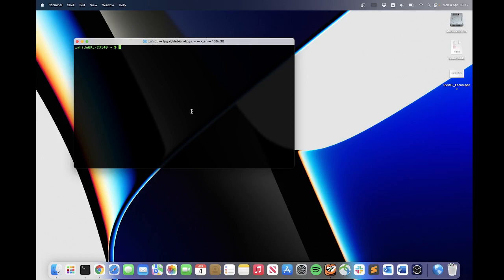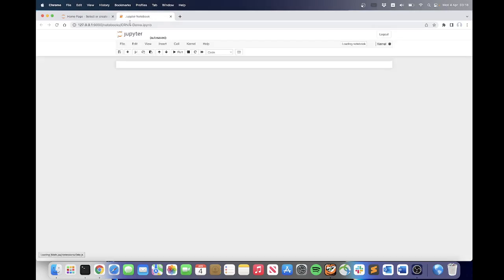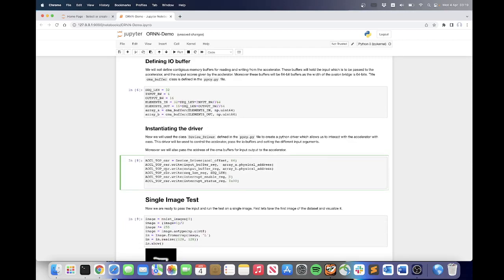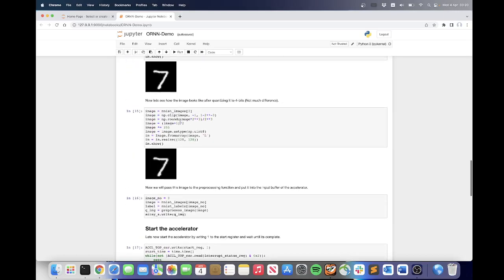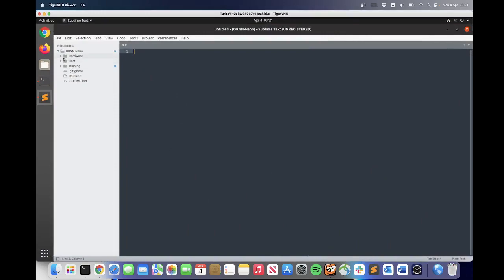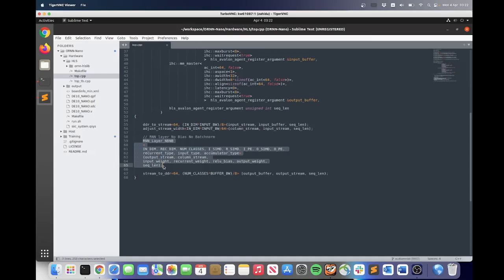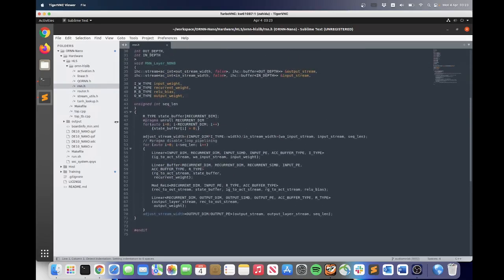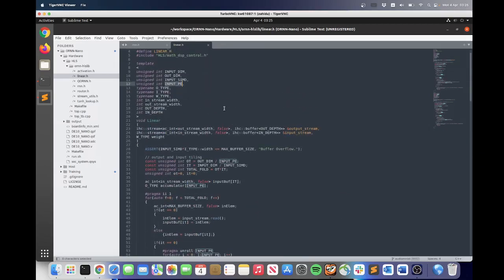Orthogonal Recurrent Neural Network (ORNN) on DE10-Nano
This is the demo for the project which was submitted to the Intel InnovateFPGA contest 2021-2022.